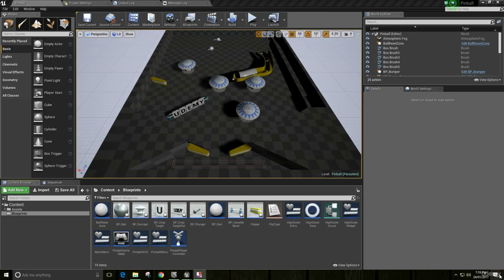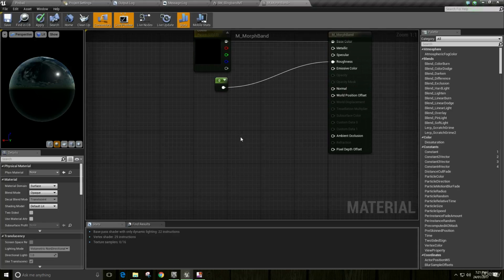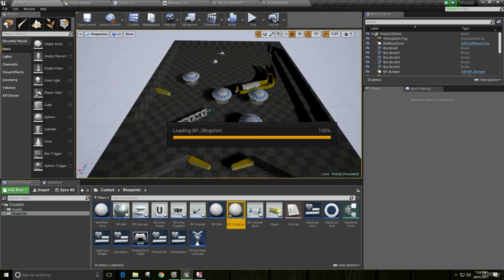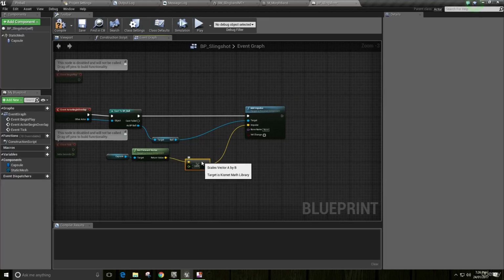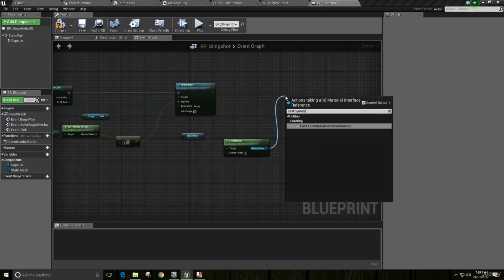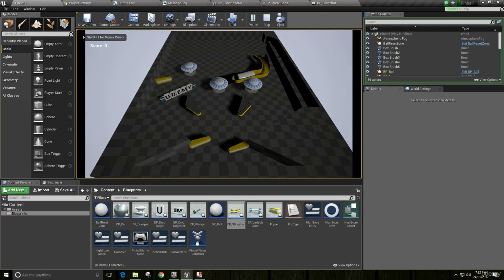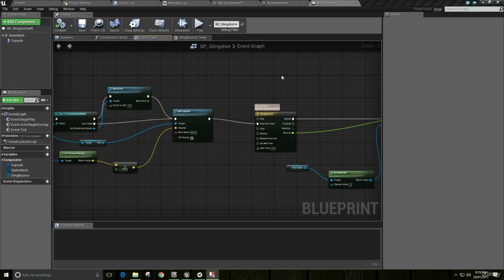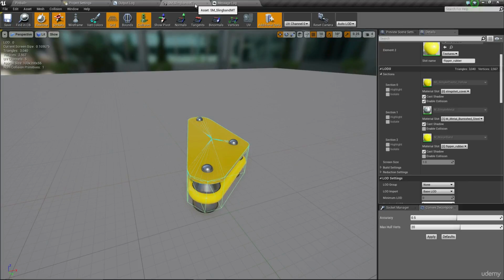30 19 BP MorphTargets